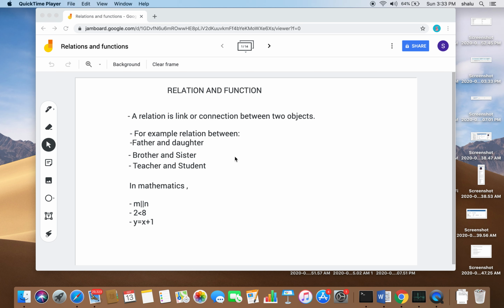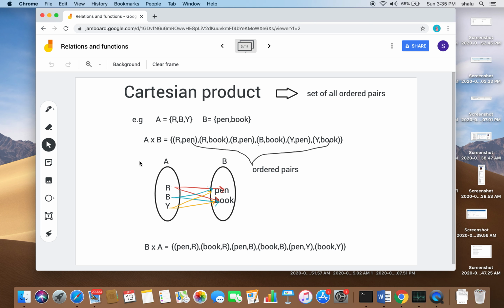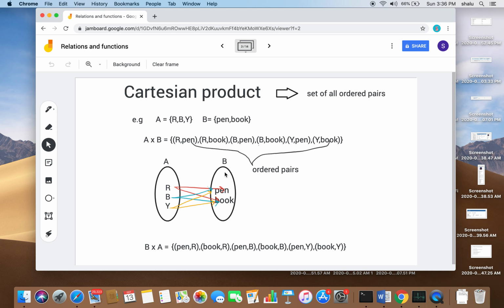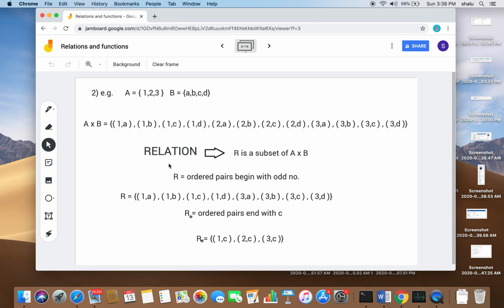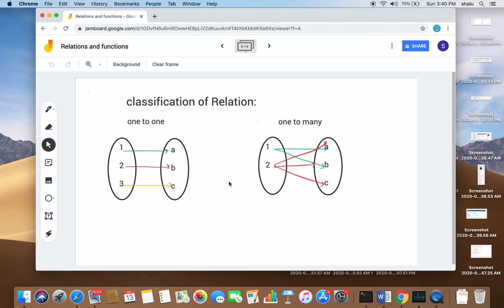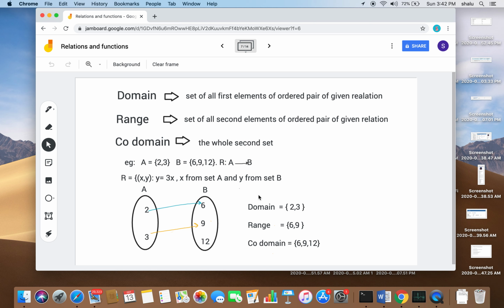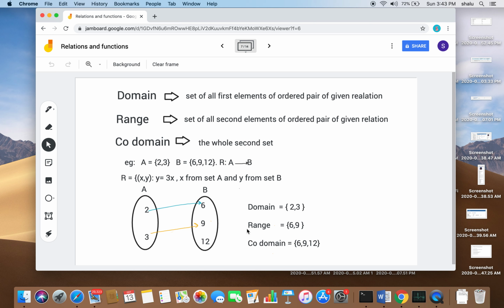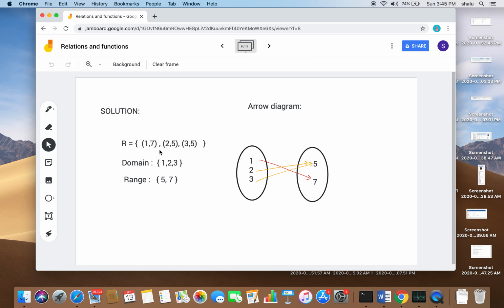Mathematics - Relations and Functions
What is a Relation, and finding domain range and co-domain